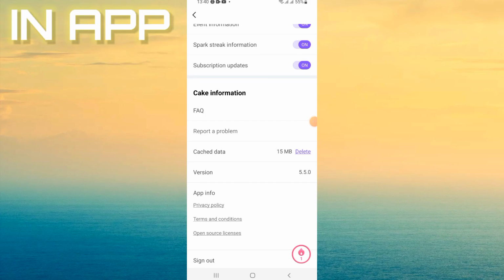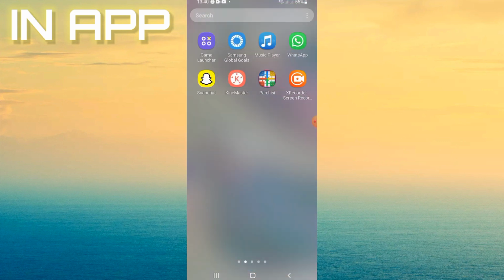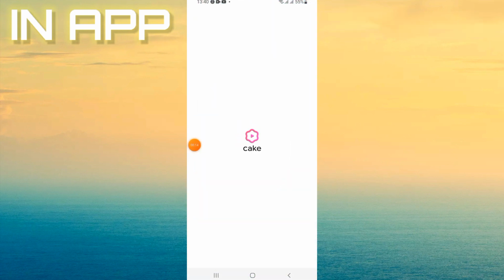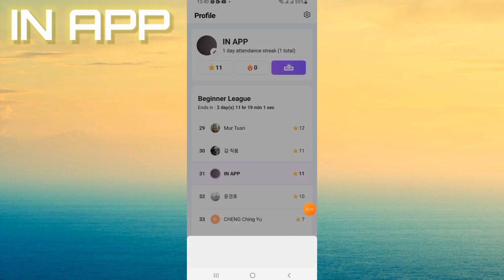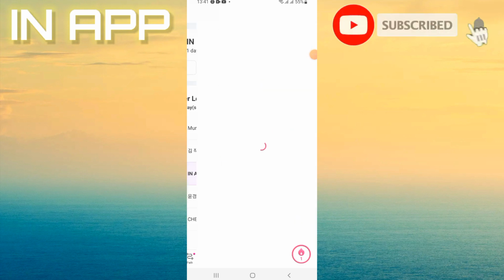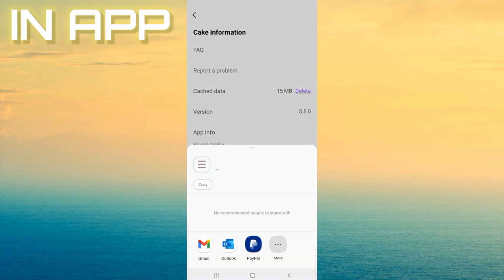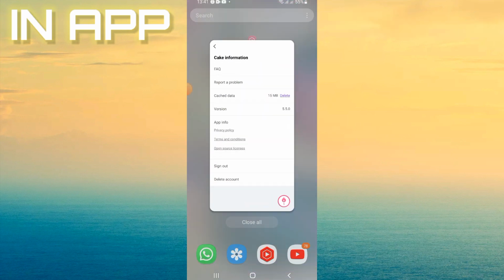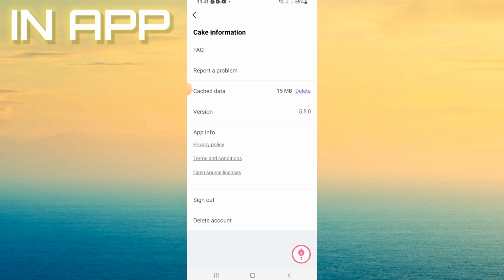How To Report Problem On Your Cake App Account [quick and easy]